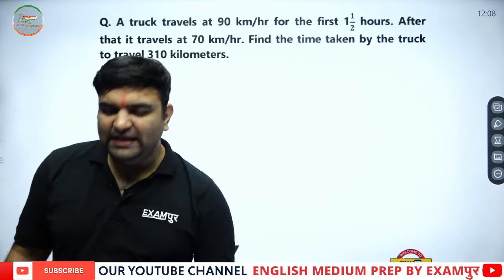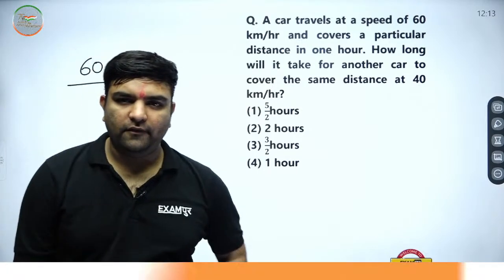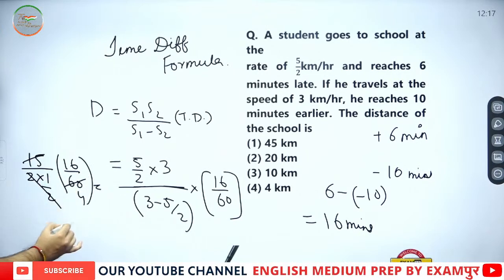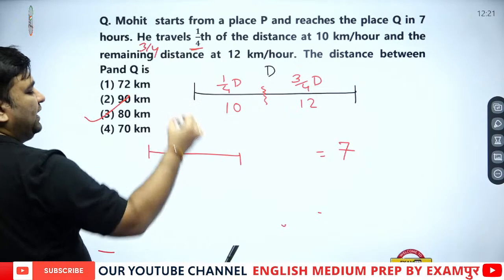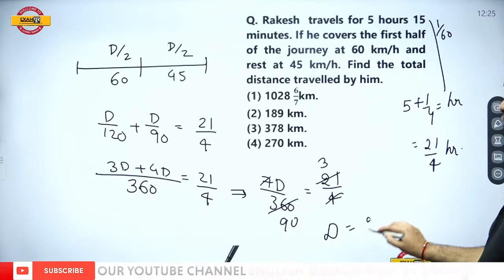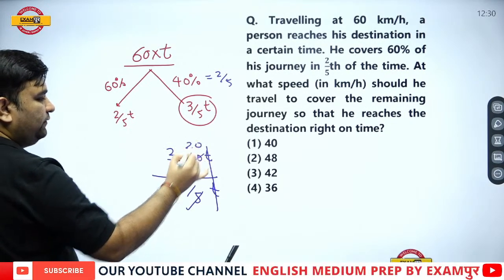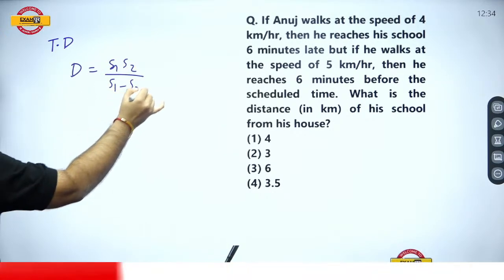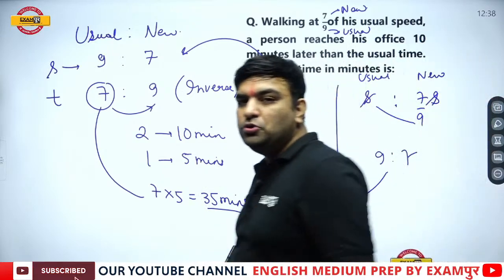Target || SSC- CGL / CPO / CHSL || MATHS || Time Speed Distance Part 2 || BY SANJAY SIR